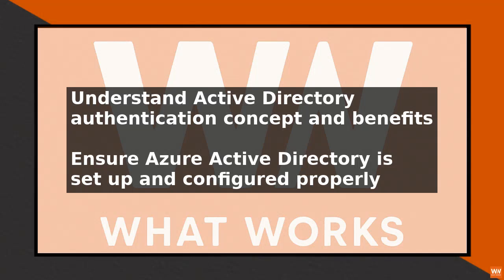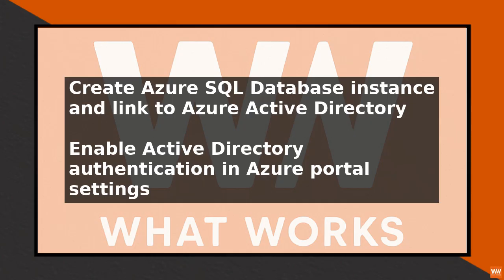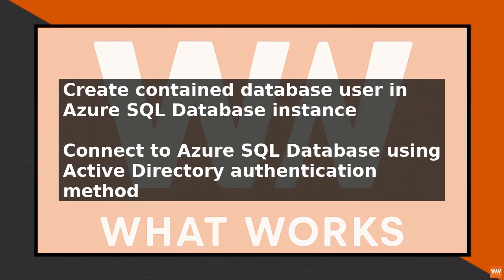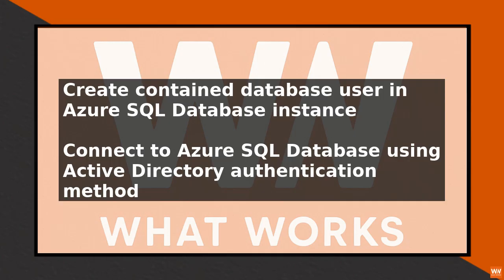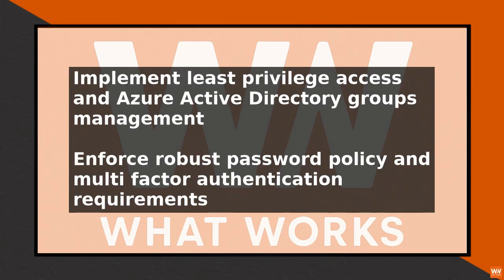How To Enable Azure SQL Active Directory Authentication (2025)